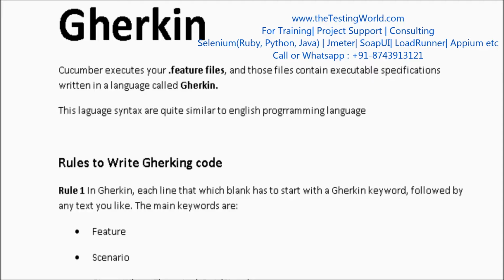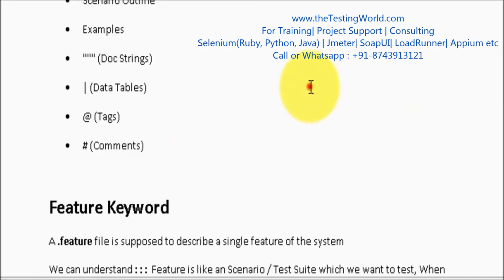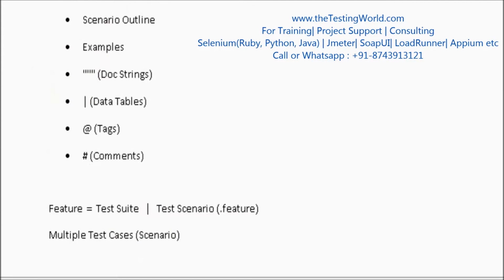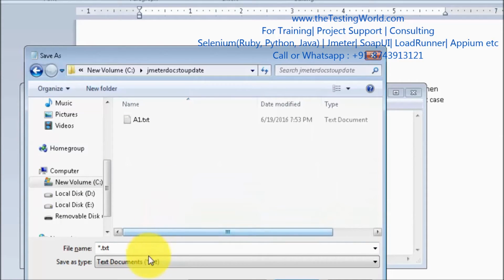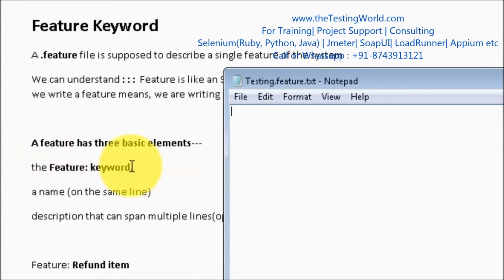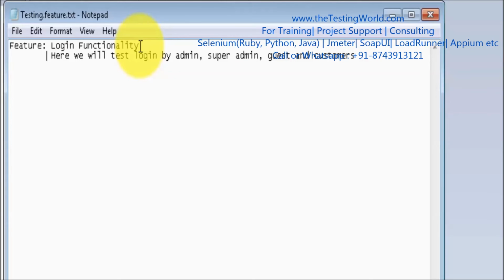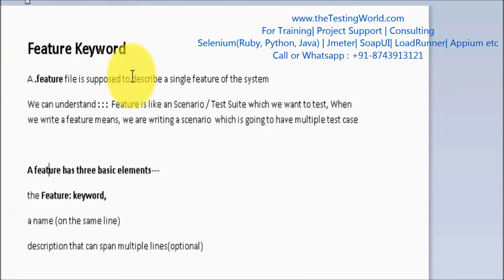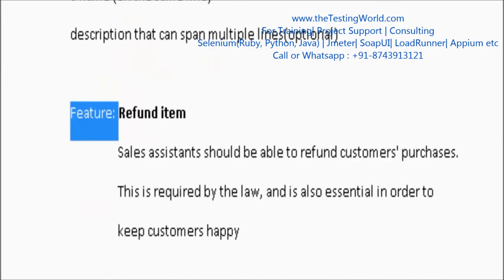Cucucmber BDD : Session 3 : Cucumber - BDD Automation : Gherkin introduction & feature File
Cucumber - BDD Automation : Gherkin introduction & feature File,